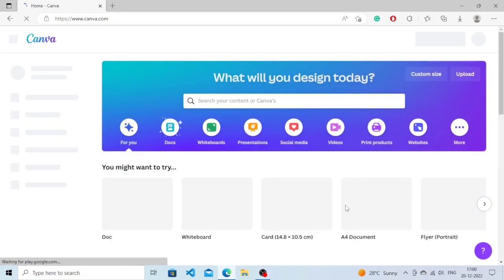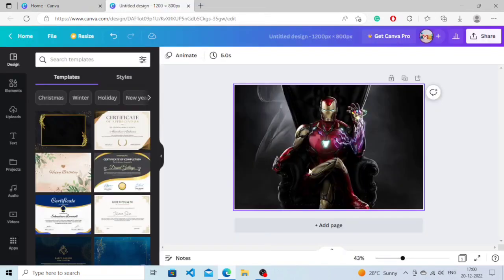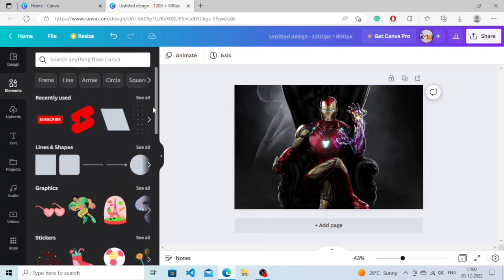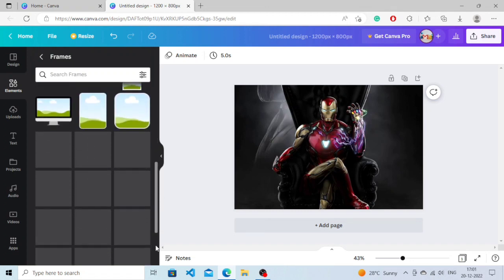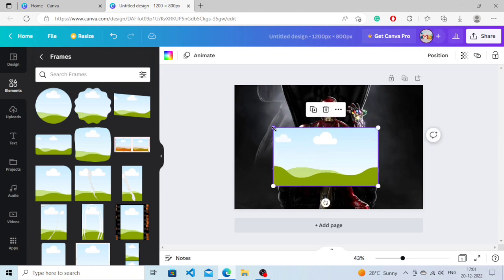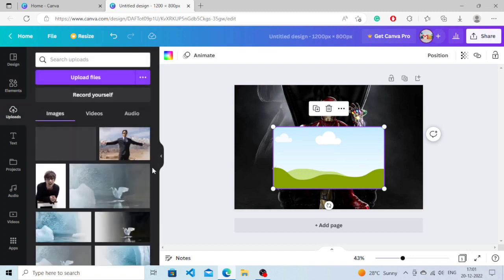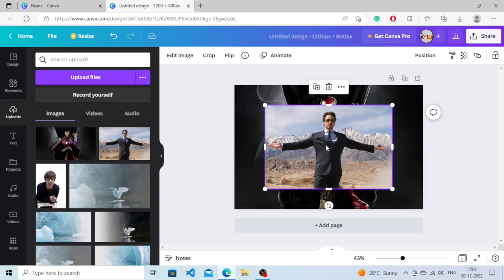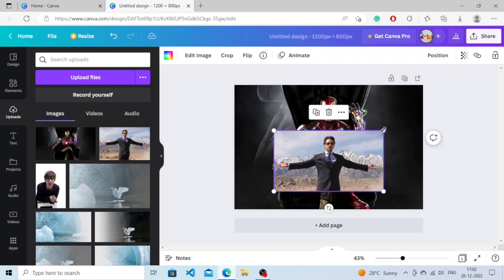How To Put Image or Picture In A Shape In Canva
Do you want to know how to put an image or picture into a shape in Canva? In this video, we'll show you how easy it is to crop photos into circles, squares, and other shapes using Canva.
If you're looking for a way to add an image or picture to a shape in Canva, then this video is for you! By learning how to crop photos into circles, squares, and other shapes, you'll be able to create custom designs with ease. So be sure to watch this video and learn how to put image or picture into a shape in Canva!